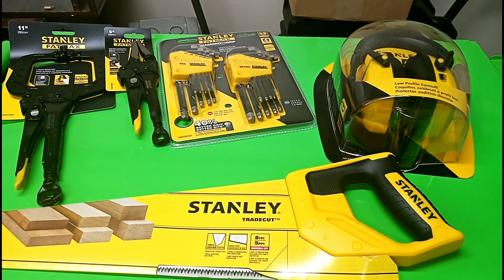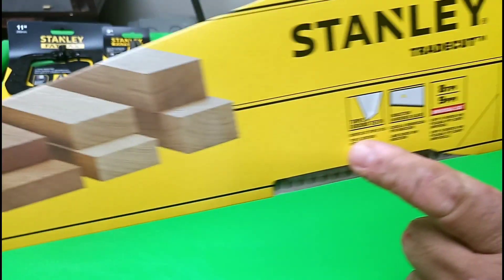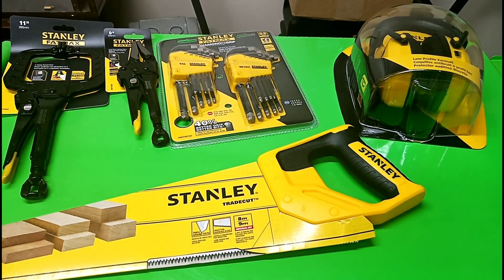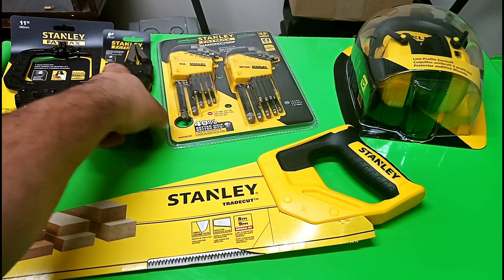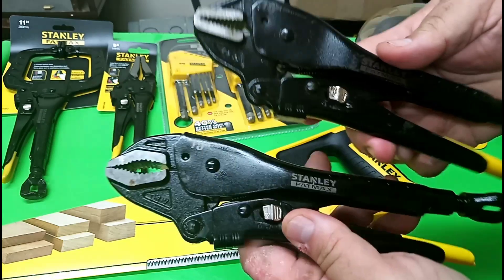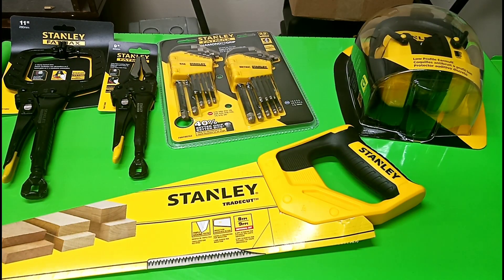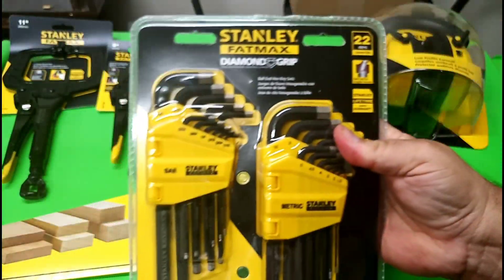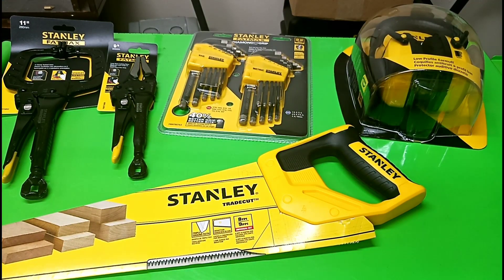Stanley Tool Haul!